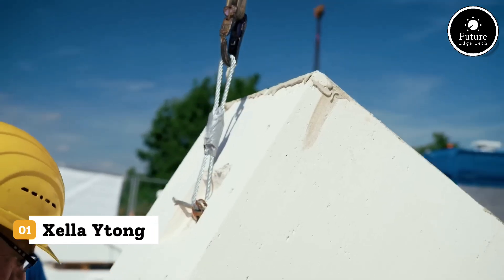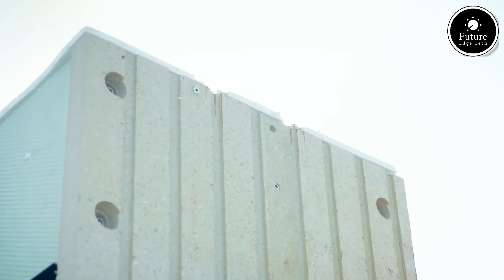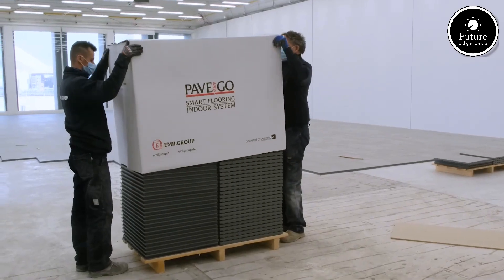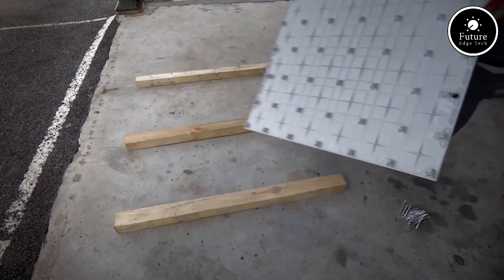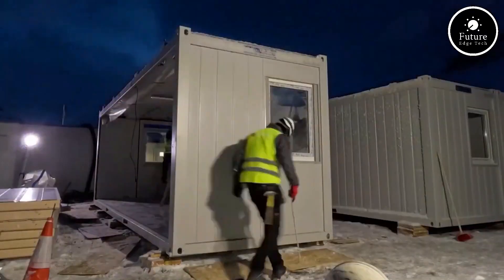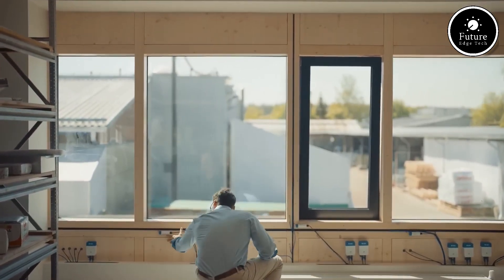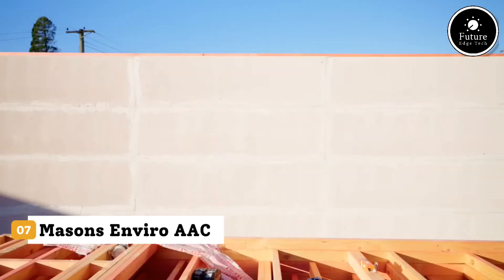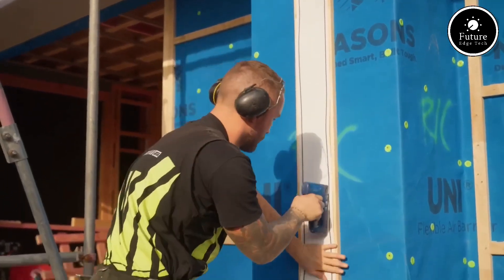Construction Technologies That Have Reached A New Level | Next Gen Construction Gadgets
In this video, we explore 7 groundbreaking construction technologies that are revolutionizing the industry and taking efficiency, sustainability, and innovation to the next level!

1. Xella Ytong Blocks – Discover how these lightweight, insulating blocks are changing the game in fast, eco-friendly construction.

2. Pave and Go – See how this modular paving system allows quick and clean installation of outdoor flooring, ideal for urban projects and renovations.

3. Peri Duo Formwork – A lightweight, reusable formwork system that replaces traditional wooden molds, saving time and reducing waste.

4. Containex Cabins – Versatile, ready-to-use modular cabins that can be used for offices, accommodation, and more. Perfect for remote and temporary setups.

5. Staticus Facades – High-tech facade systems that offer excellent thermal and acoustic insulation along with a sleek, modern look.

6. Typhoon Sand Blaster – A powerful tool for cleaning and preparing surfaces, offering unmatched performance for restoration and surface finishing.

7. Masons Enviro AAC – Advanced Autoclaved Aerated Concrete blocks designed to be lightweight, durable, and sustainable for modern construction needs.

These technologies are not just concepts—they are in use today, redefining how we build the world around us.